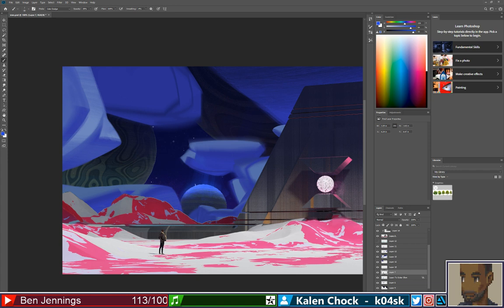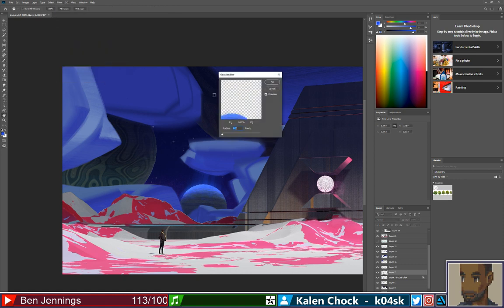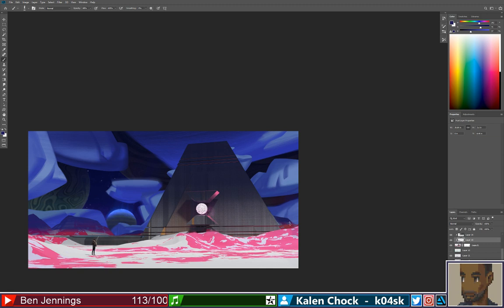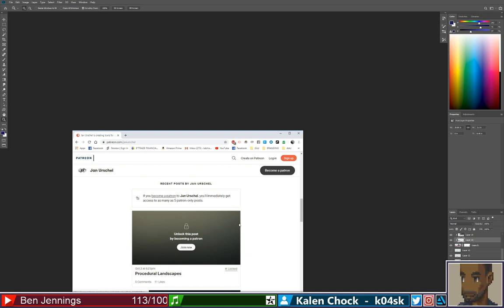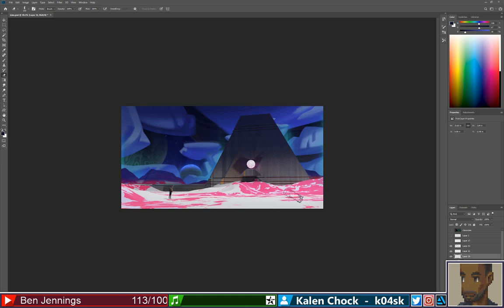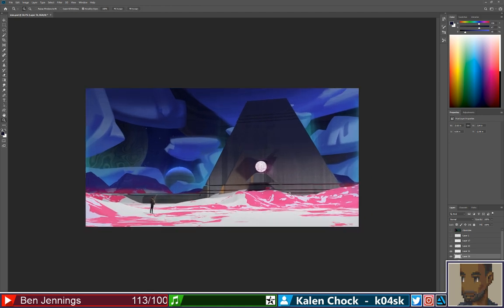🔴 K04sk: October stream 2:Using come cycles render in blender with the render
TUESDAYS 8:00PM PST . TUESDAYS WE PAINT , THURSDAY I OFFER PAINTOVERS

You find affordable tutorials here